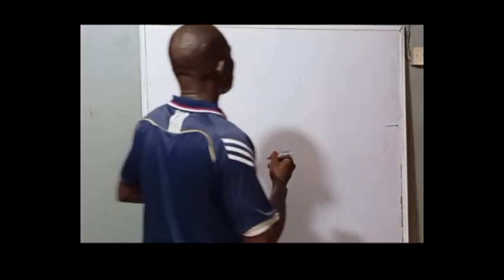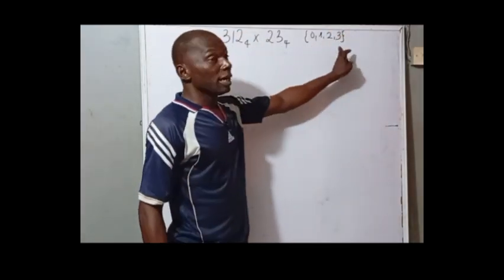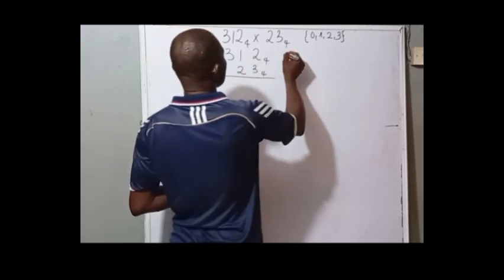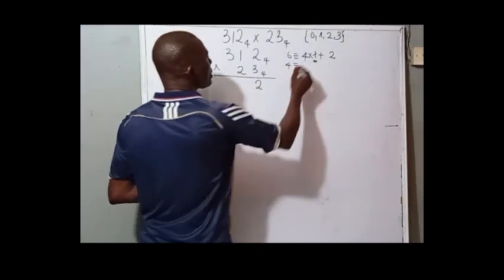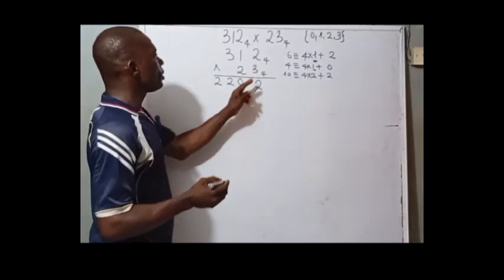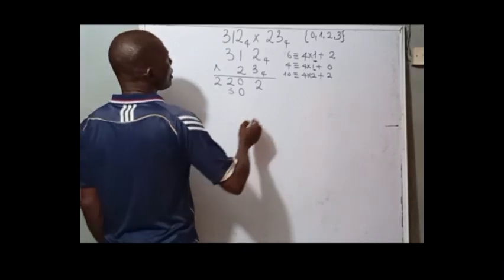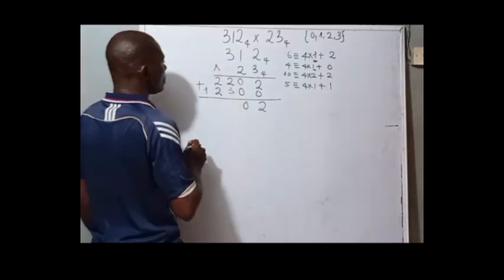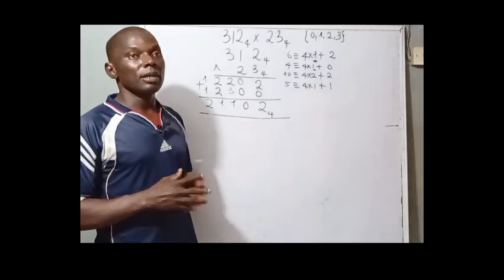Multiplication in Number Bases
This video explains bit by bit way of handling multiplication in number Bases.